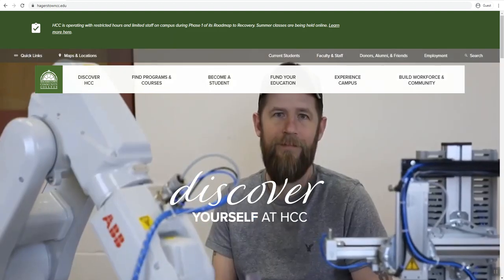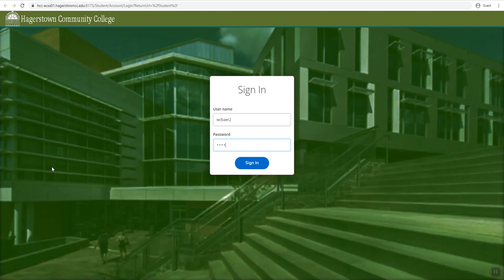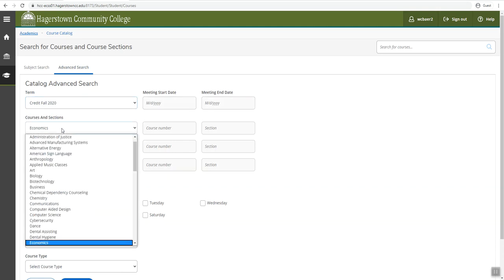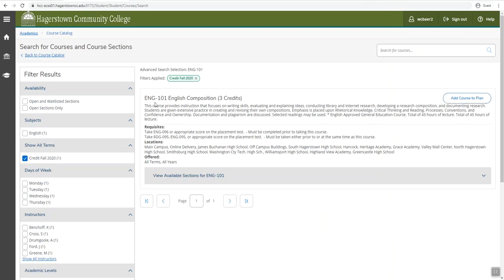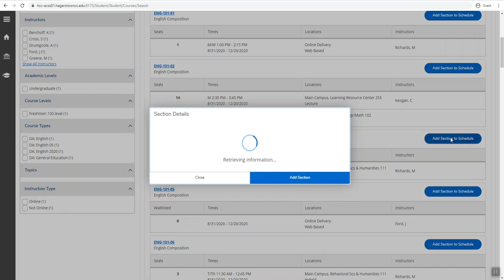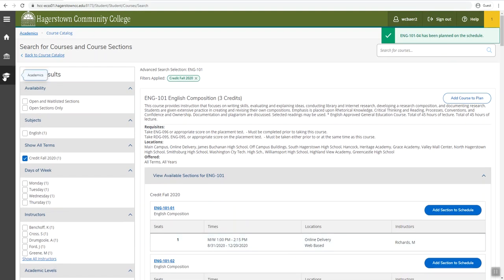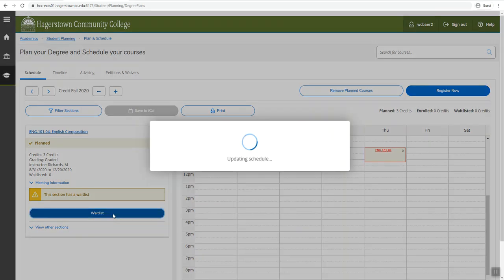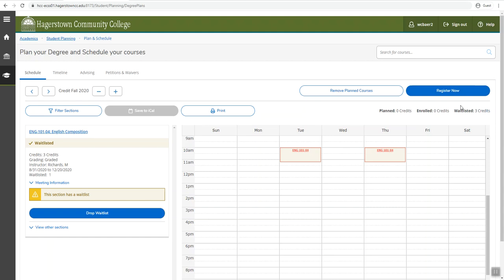How to Waitlist a Class in Self-Service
Instructions for how to waitlist a class in Self-Service